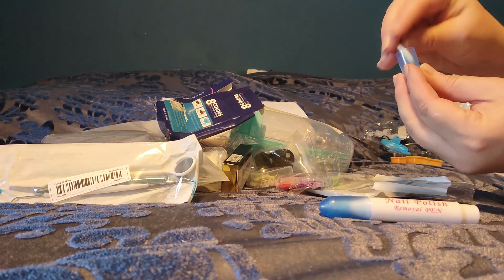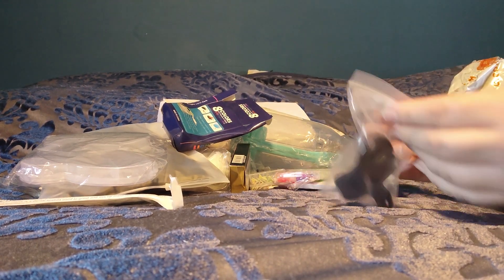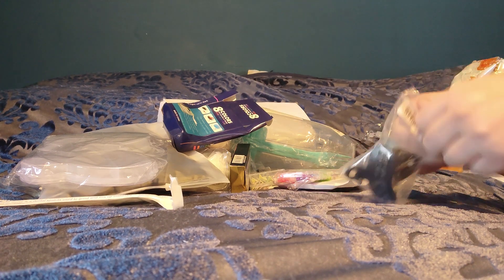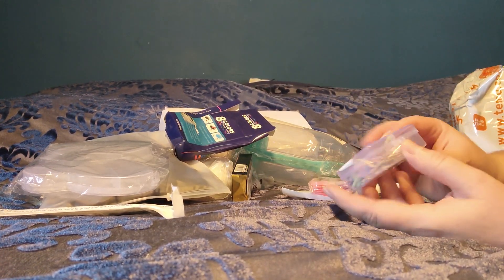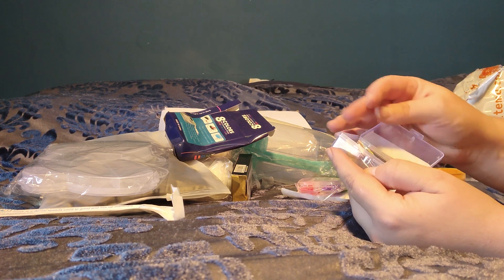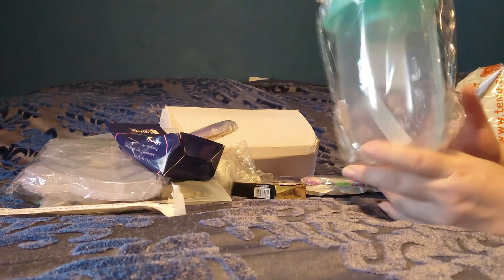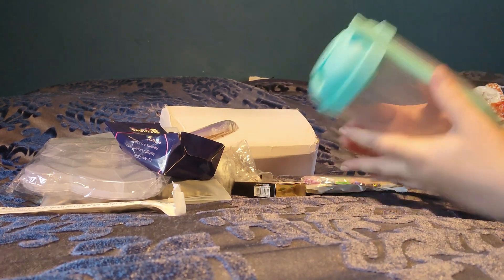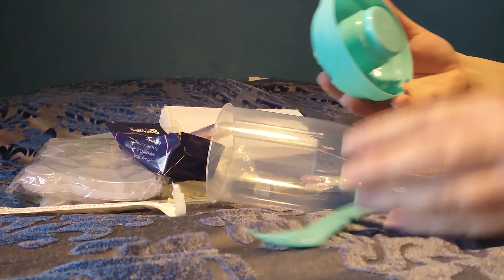TemuHaul#2 Part#2 Variety of items from different shopping categories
I have several videos for same haul because I have to stop recording several times to take care of things at Home 😂